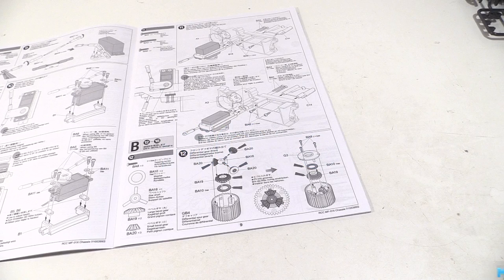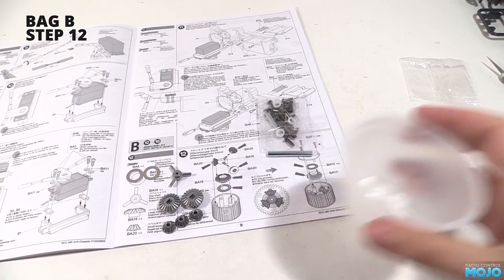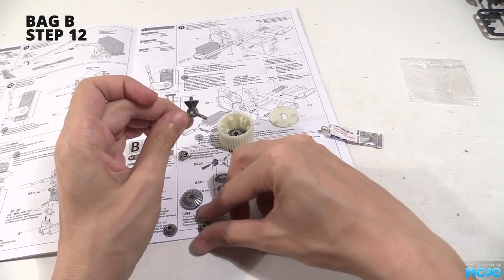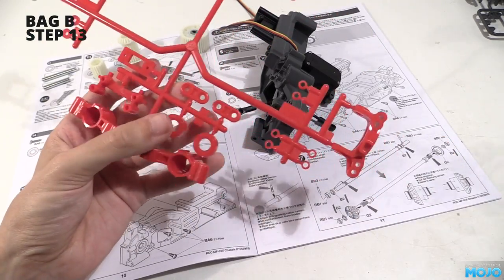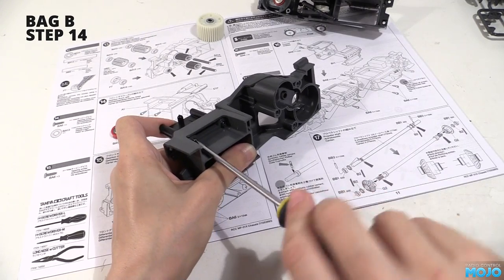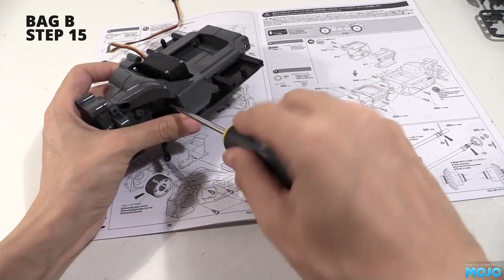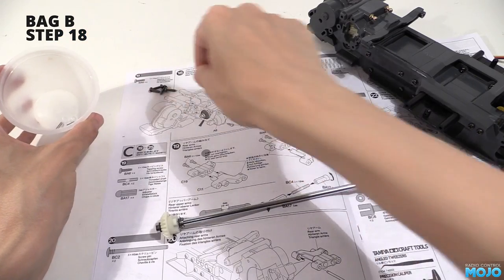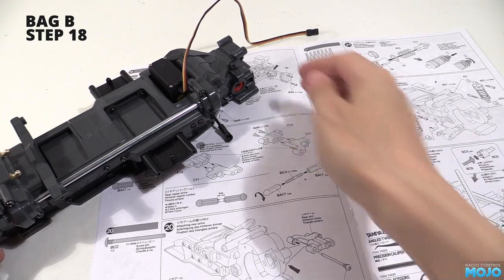Tamiya MF-01X Suzuki Jimny - Step 12-18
In this video we’ll mostly be finishing the front gearbox, with some chassis assembly too… Nice…

mojo_RCLights_Truck_B’s available now!